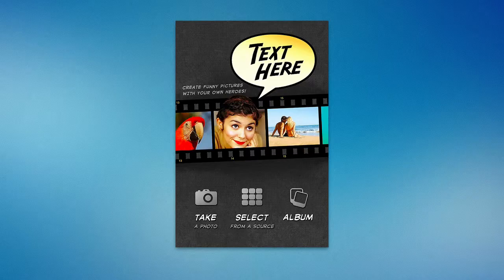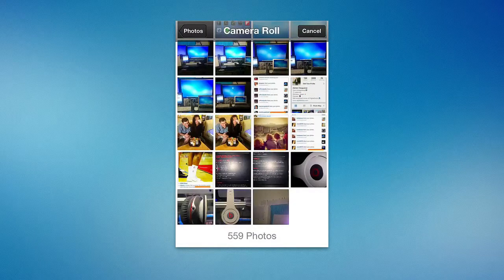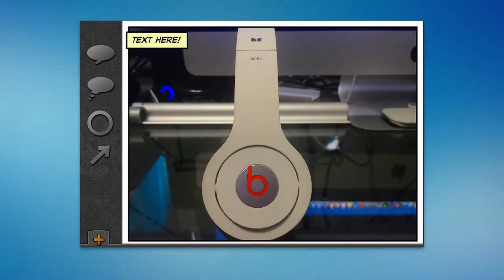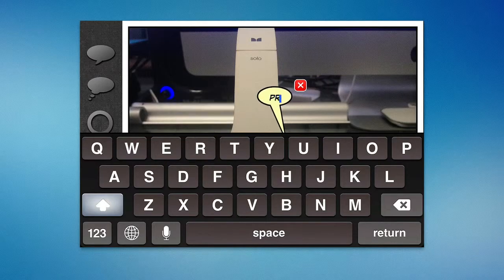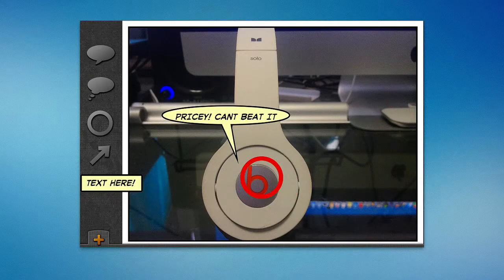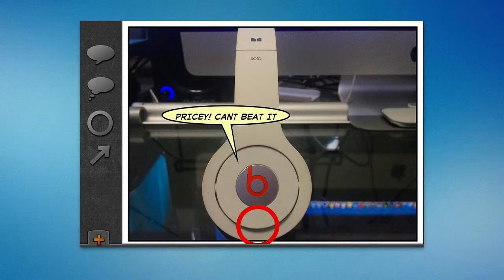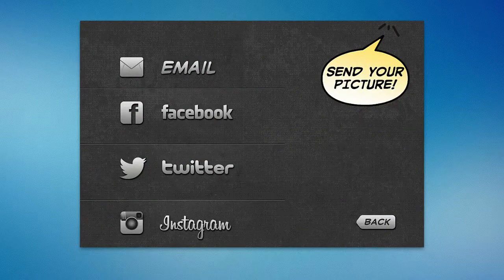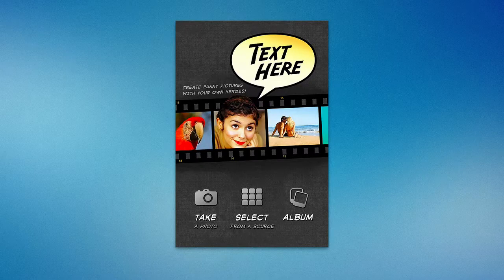Text Here iPhone, iPad and iPod iOS Application Video Review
This is a video review of the best selling iPhone app "Text Here" which is downloaded more than hundreds of thousands in a couple of months.

or search for "Text Here" in App Store.

What is Text Here?

TEXT HERE is the new photo-editing app that allows users to place text notes and shapes on photos. Choosing from four shapes, Arrow, Circle, Thinking Balloon, and Speech Balloons, you may add text to your own photos or to pictures from photo sharing networks.